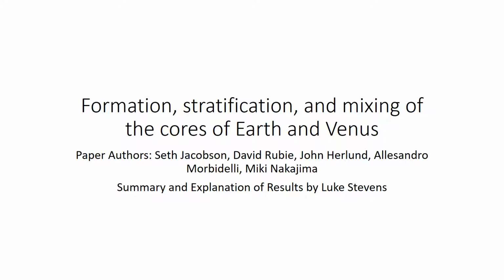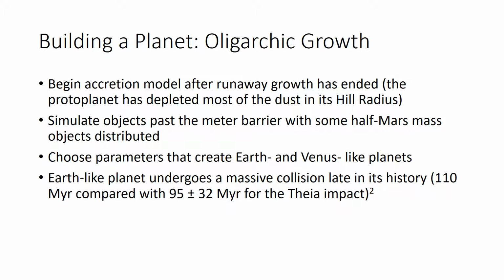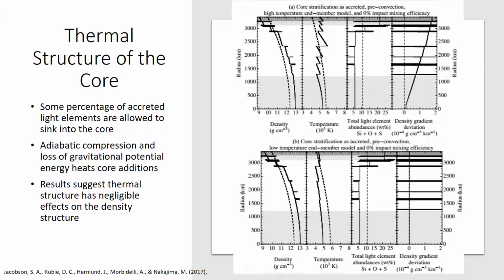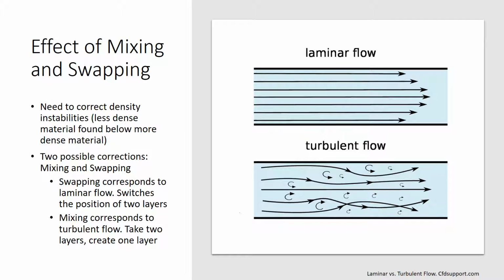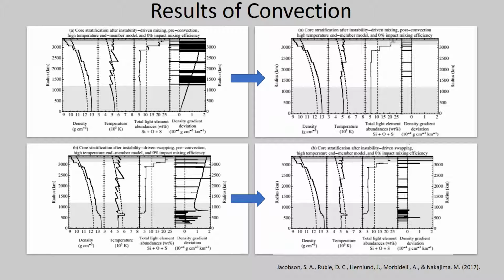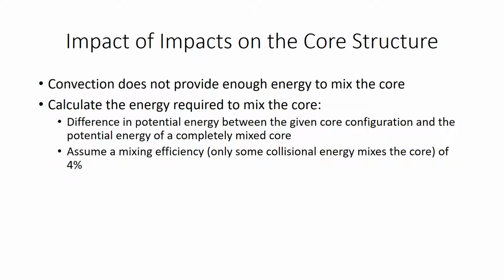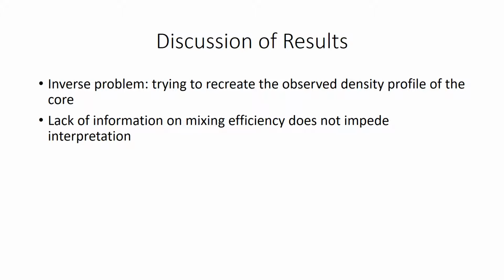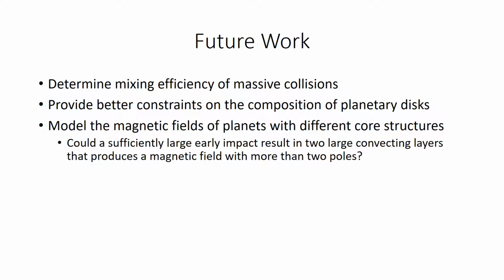An Explanation of Formation, stratification, and mixing of the cores of Earth and Venus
Presented by Luke Stevens for Dr. Adam Kraus' planetary systems course at the University of Texas